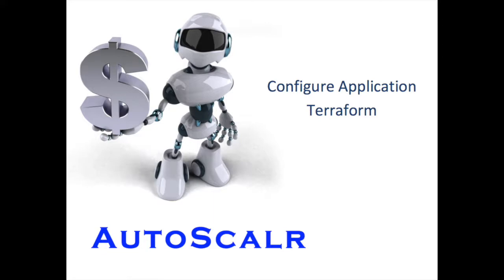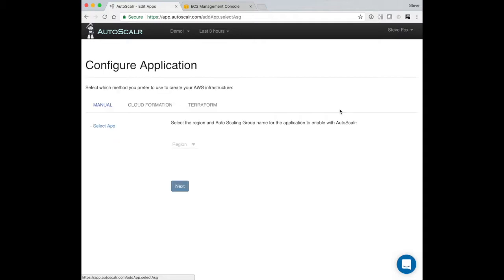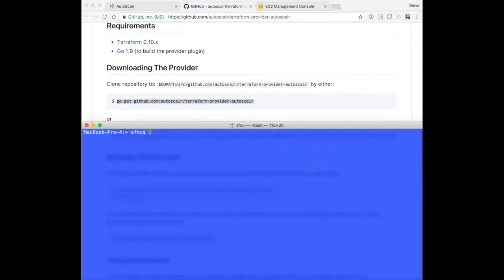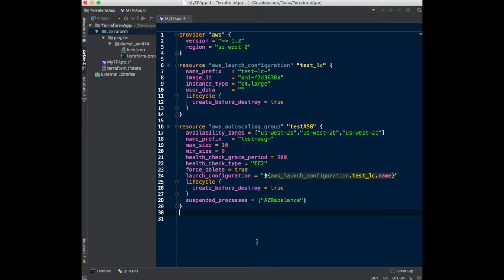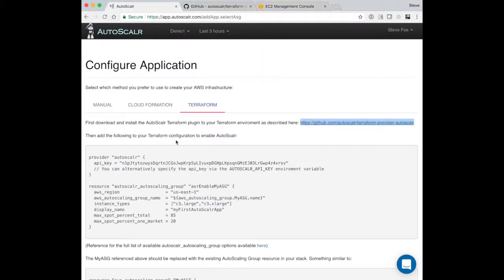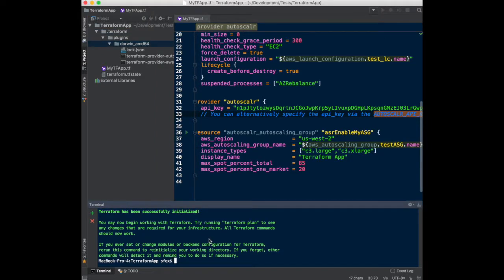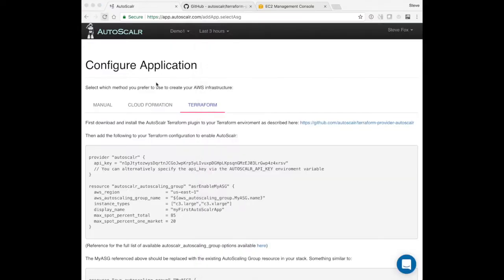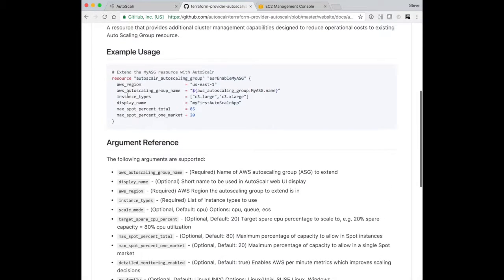Enable AutoScalr Using Terraform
Demonstrates enabling the cost saving benefits of AutoScalr on an AWS stack created using Terraform.